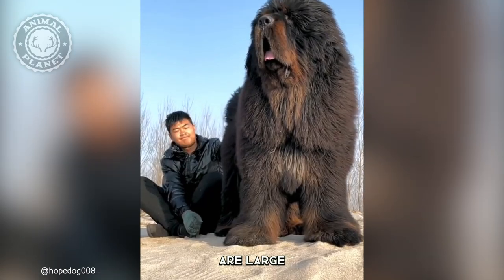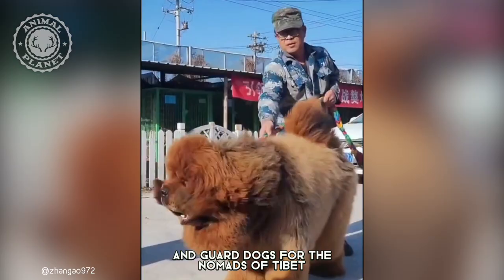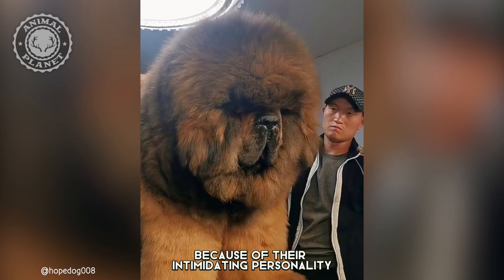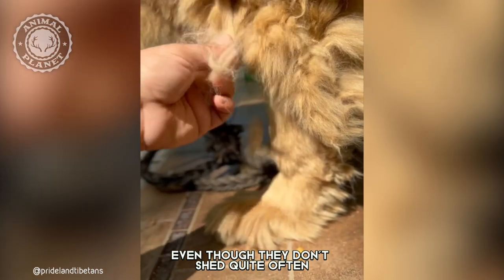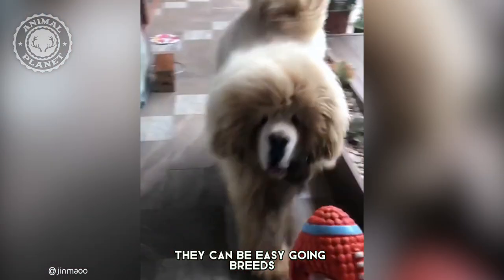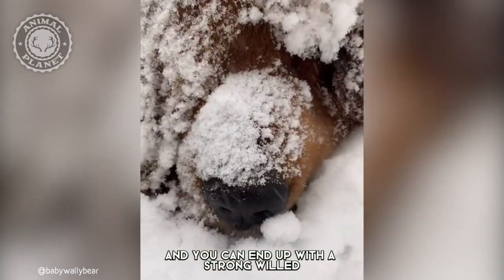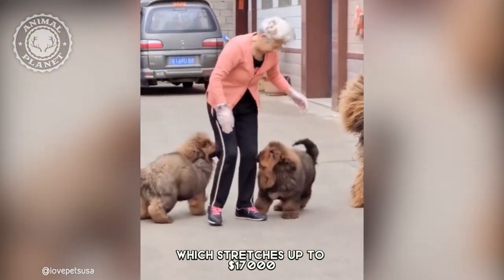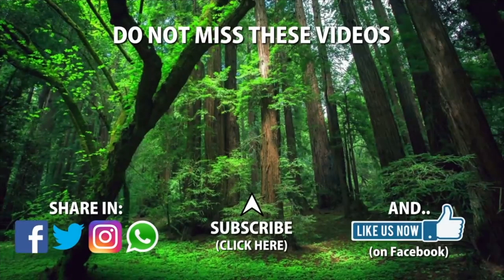Tibetan Mastiff 🐶 One Of The Most Expensive Dog Breeds In The World!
Tibetan Mastiff - One Of The Most Expensive Dog Breeds In The World | 1 Minute Animals